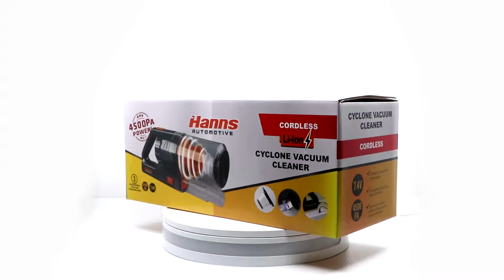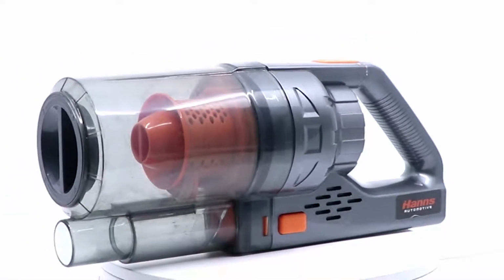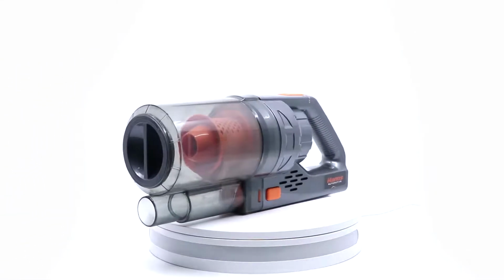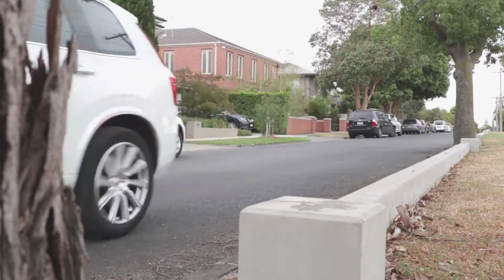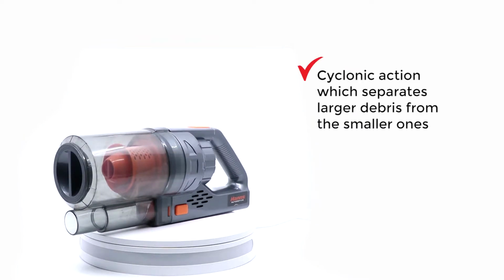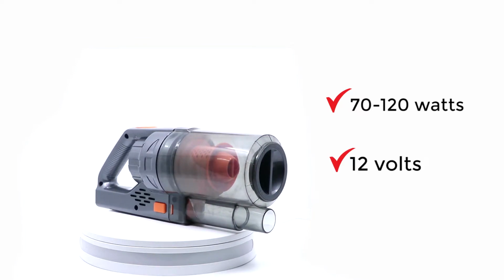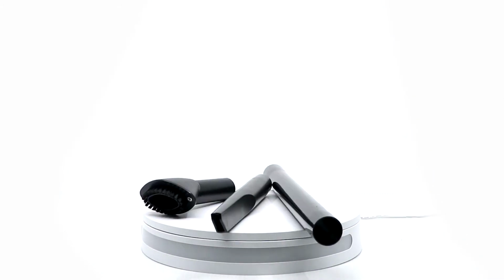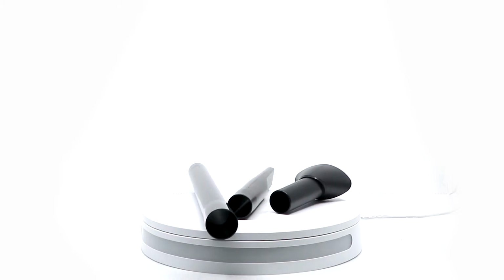Hanns Automotive Cyclone Vacuum Cleaner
Clean more efficiently with Hanns Automotive Cyclone Vacuum Cleaner 💖💖 Perfect for your car, home and office use! Quality cleaning at its finest 😍😍